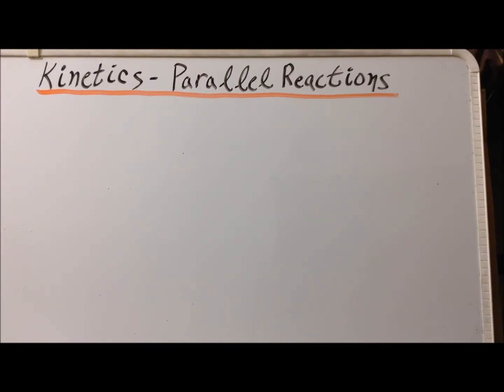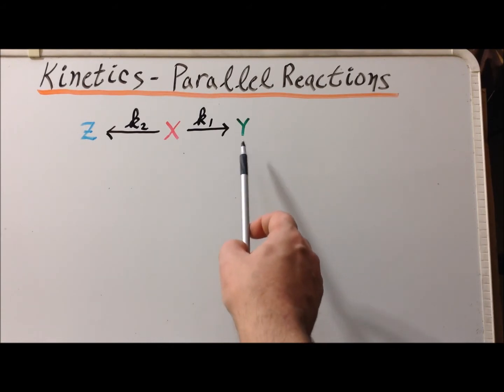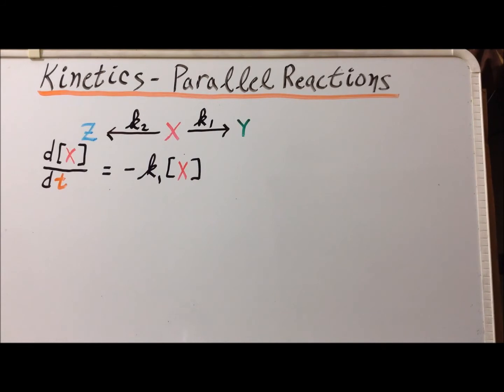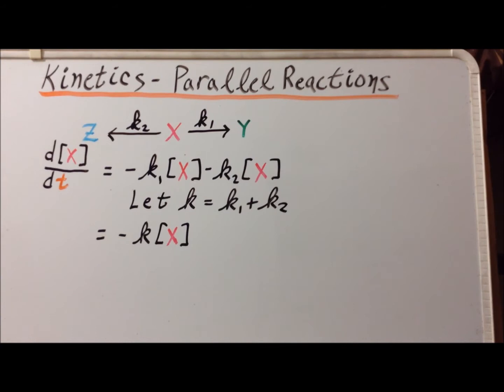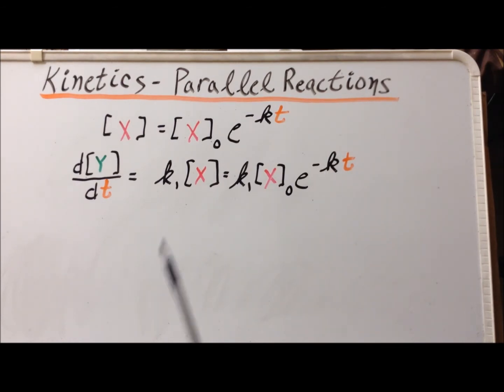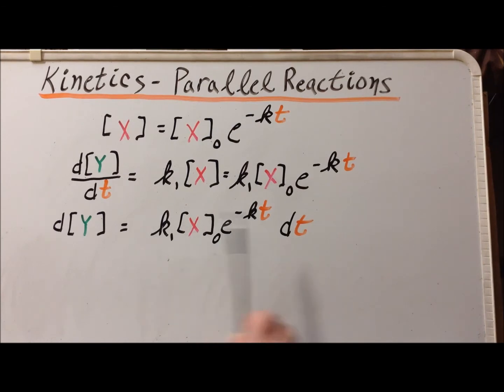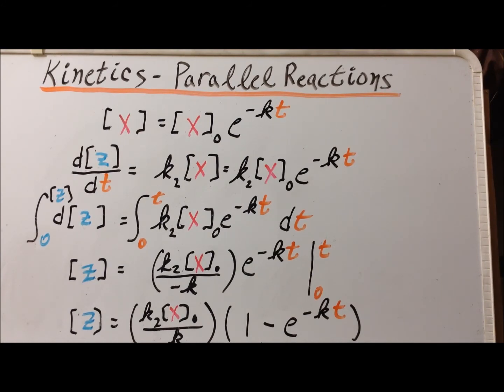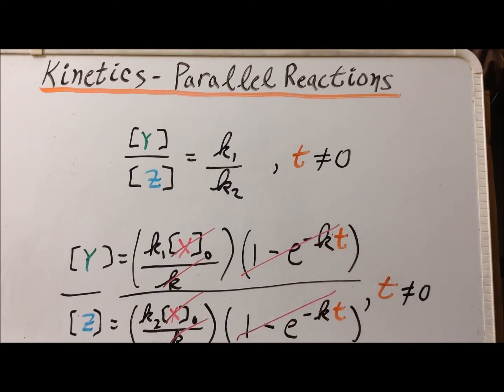Kinetics : two parallel reactions derivation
00:18   Introduction
00:35   Reaction scheme
01:06   Rate of change of [X]
01:45   Let 𝘬 = 𝘬₁ + 𝘬₂
02:06   Separate variables 𝘵, and [X]
02:24   Integrate each side from time 𝘵 = 0 until 𝘵
02:50   Solve each integral
03:06   Raise each side as a power of e, apply properties of logarithm
03:27   Rate of change of [Y]
03:43   Substitute expression at 03:06 into one at 03:27
04:07   Multiply each side of equation by 𝘥𝘵
04:43   Integrate each side, applying the boundary conditions
05:18   Multiply right side by -1 and switch limits of integration
05:53   Expression for [Y] at any time 𝘵 greater than 0
06:18   Rate of change of [Z]
07:12   Integrate each side, applying the boundary conditions
07:39   Multiply right side by -1 and switch limits of integration
08:01   Side-by-side comparison of expressions for [Y] and [Z]
08:22   Take ratio of [Y] to [Z]
08:48   Final result for 𝘵 greater than 0, and 𝘬₂ ≠ 0

Step-by-step, color-coded derivation for the ratio of the products (Y, Z) of two parallel, first order reactions that proceed either in one way from X to Y with rate  constant 𝘬₁, or in one way from X to Z with rate constant 𝘬₂.

Derivation assumes 𝘬₂ ≠ 0, and that initial concentrations of Y and Z are exactly 0.  Derived ratio will then be valid for any time after 𝘵₀ = 0.